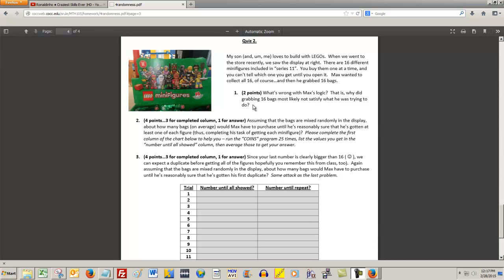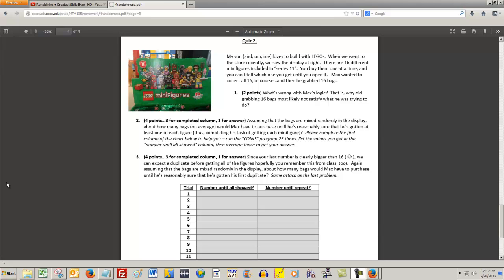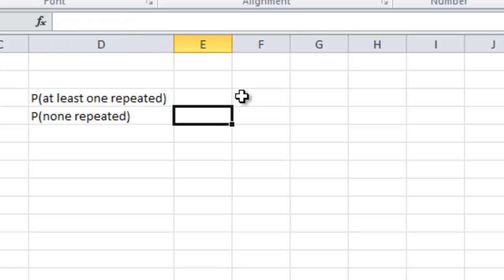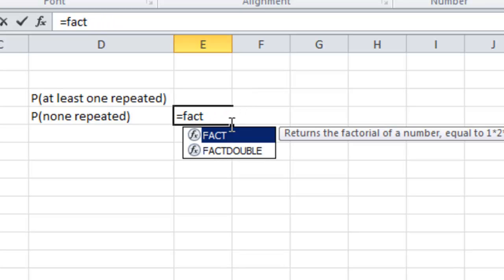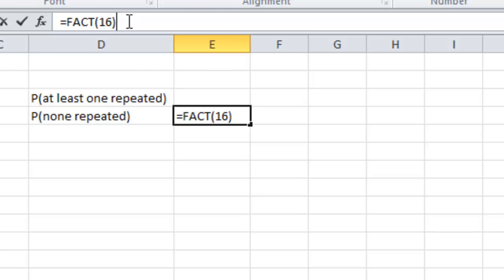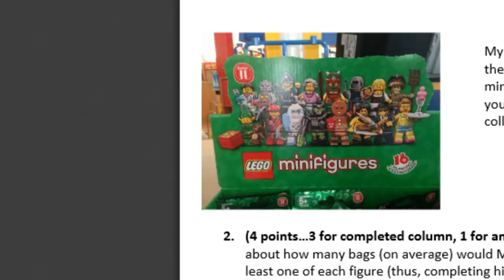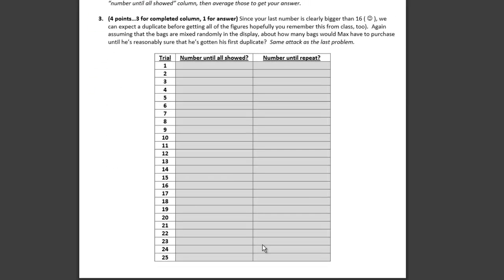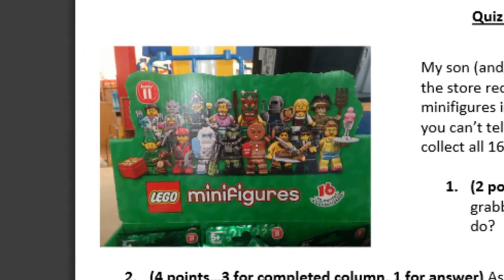MTH 105 (LEGO randomness)